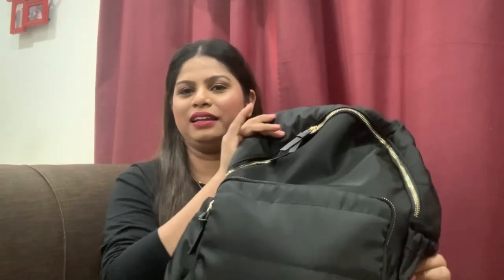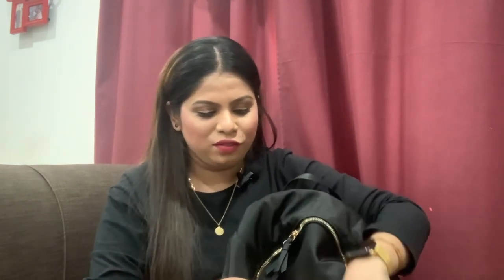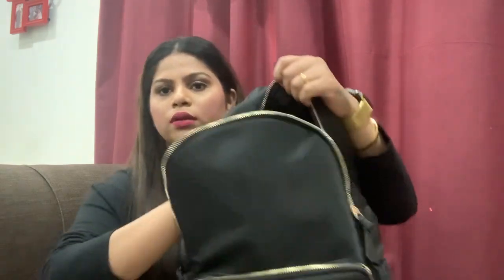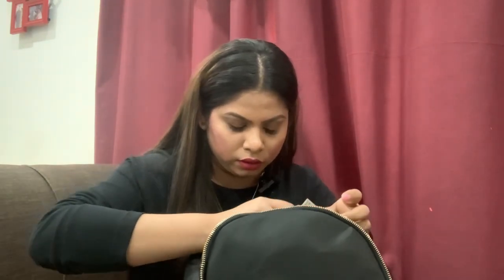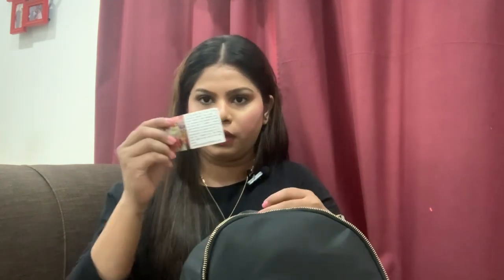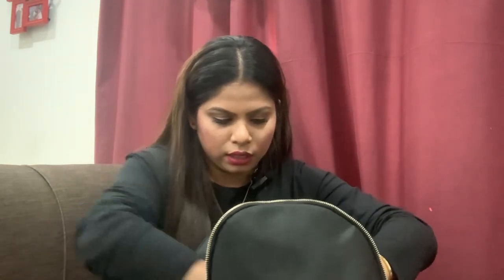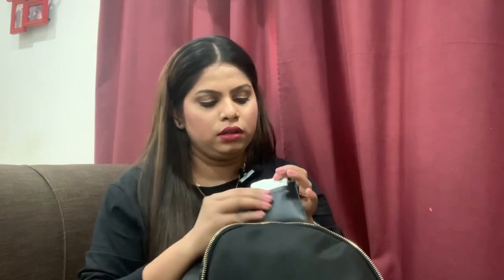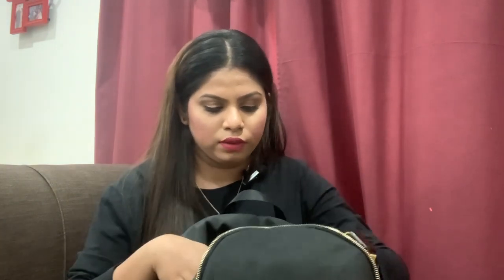What’s in my bag 🤔😊 | Work bag edition | Bag secret’s 🤫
In today’s video I’m sharing with you all what do I carry in my bag to work 🤔😁

Styrina ❤️

Music